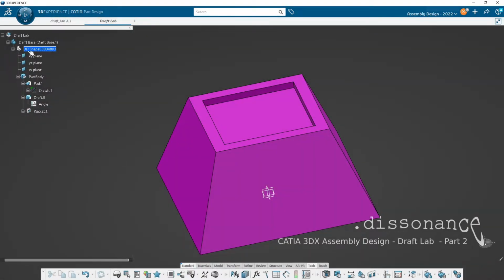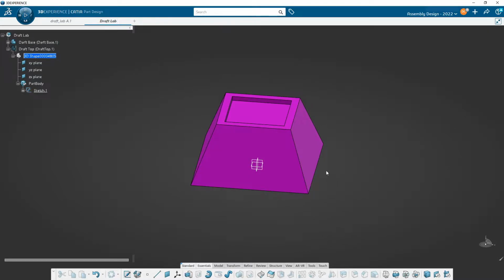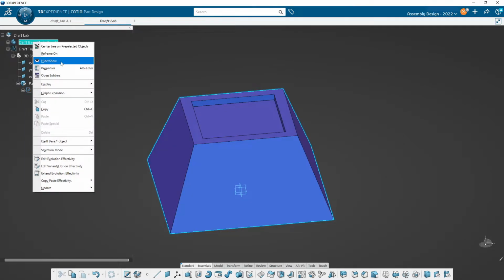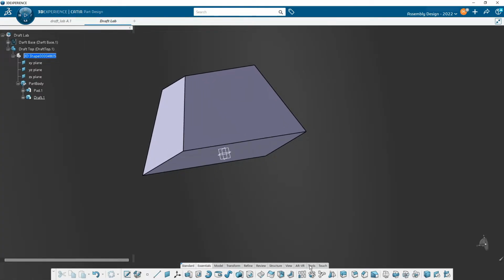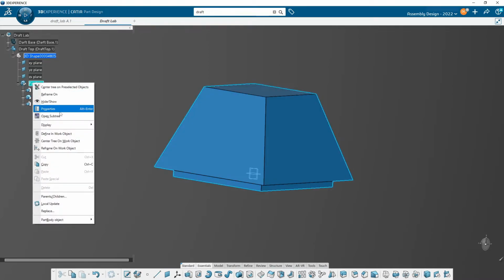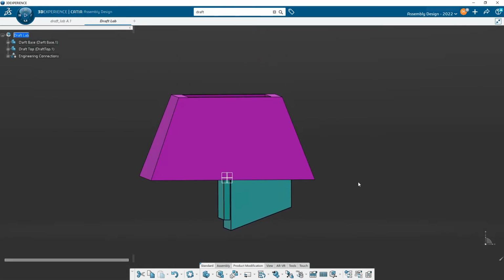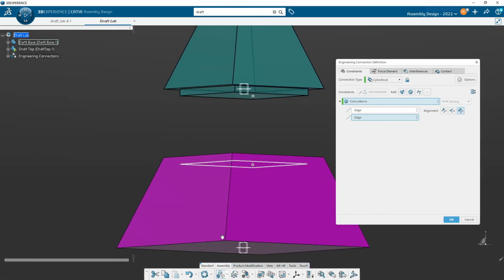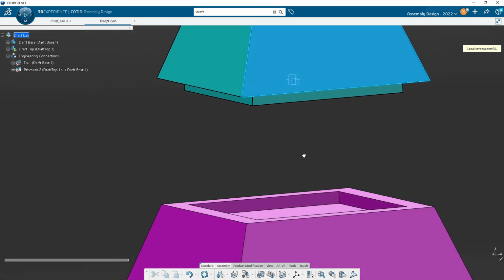CATIA 3DX Assembly Design - Draft Lab - Part 2